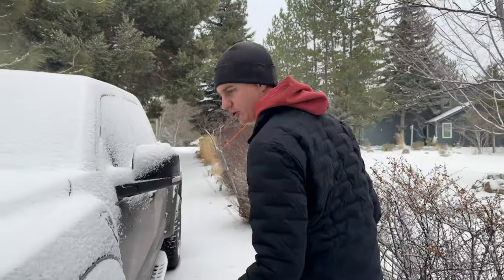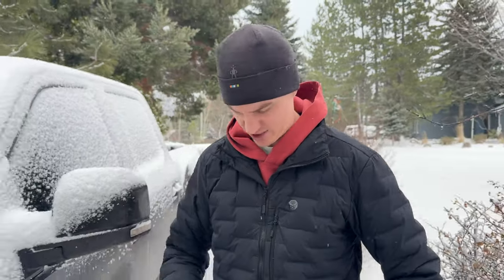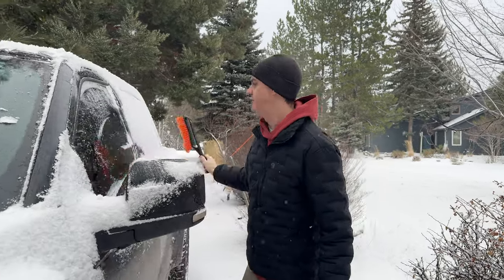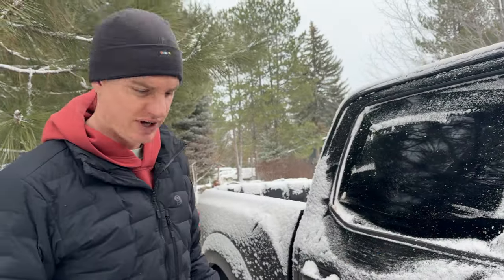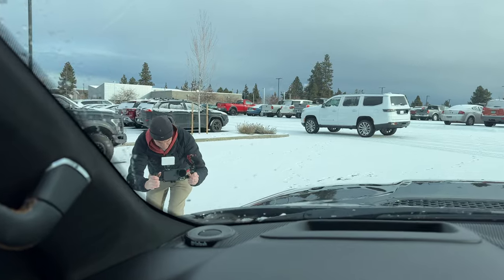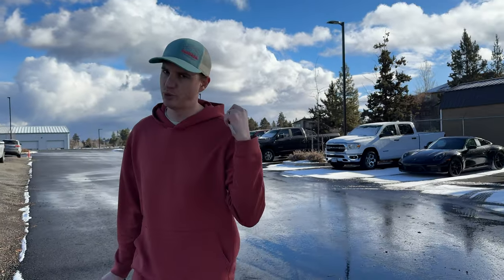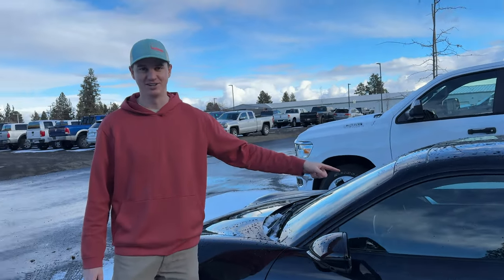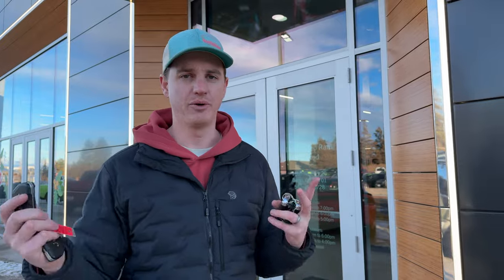We Get the Keys to a Porsche 911, Audi R8, Jeep Wagoneer, Ram Power Wagon, Jeep Gladiator !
We spend a very snowy day filming new cars at a local dealership. We get the keys to a Jeep Wagoneer, Ram Power Wagon, Jeep Gladiator, Audi R8, Ford Raptor, and Porsche 911 4s. This is all during the first snow storm of the season.

Jacob and Elissa VLOG 0010

Welcome to our multifaceted channel, where the entrepreneurial journey intertwines with the joys of marriage, family, and a love for adventure! 👨‍💼👩‍💼🚗 We are Jacob and Elissa, a happily married couple and proud parents of two rescue dogs, we bring you a diverse blend of passions that fuel our dynamic lives.

While steering the course of successful start-ups in the automotive and real estate industries, we also navigate the roads of our personal interests. Finding balance, we spend most of our year in the captivating northwest. Yet, our passion for exploration takes us on exciting journeys to discover new places. Join us on this dynamic ride as we channel our entrepreneurial spirit into creating rental properties that offer unique and unforgettable experiences. As entrepreneurs, we're here to share our learnings, challenges, and triumphs in these dynamic sectors.

Our hearts beat for the adrenaline rush of Cars 🚗, new experiences of travel ✈️, the thrill of skiing down snowy slopes, the freedom of sailing, the joy of cycling through scenic landscapes, and the tranquility of paddleboarding. Immerse yourself in the fusion of entrepreneurship and adventure as we share our experiences in these diverse passions.

Hospitality is ingrained in our DNA, and we delight in hosting and creating unforgettable experiences. From sharing local knowledge to recommending the best food spots, outdoor adventures, and hidden gems, we're your go-to companions on your journey.

Whether you're an entrepreneur seeking insights or a travel enthusiast looking for unique accommodations, subscribe now to join our community, where business meets adventure, and every video is a celebration of the diverse tapestry that makes life truly exciting! 🏡🚤🎿🚴‍♀️🏄‍♂️✨

We are a paying member of MotionArray.com and have the rights to use the music in this video on YouTube.